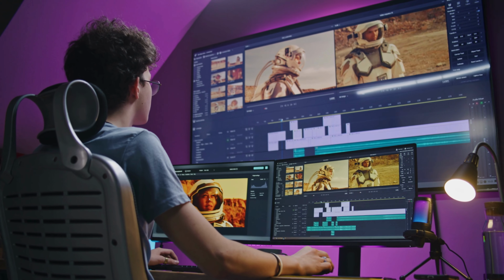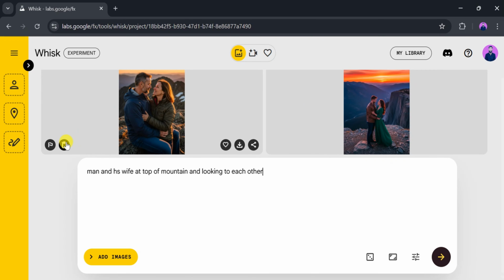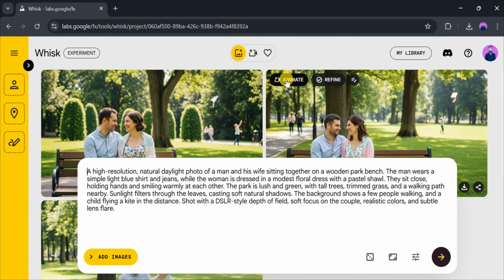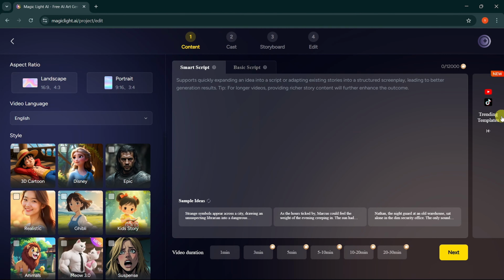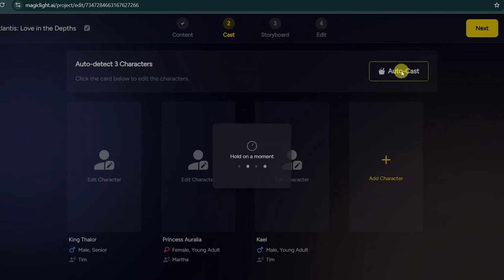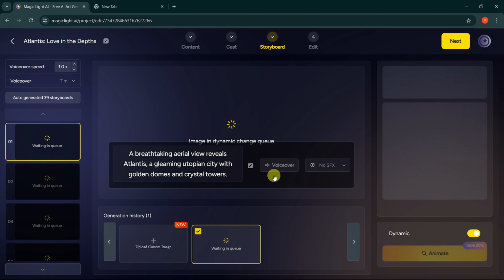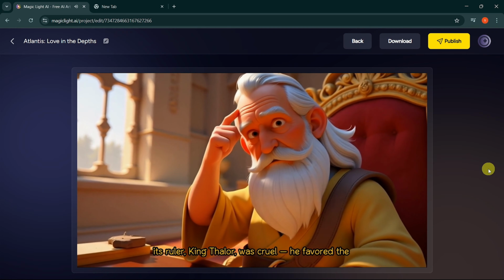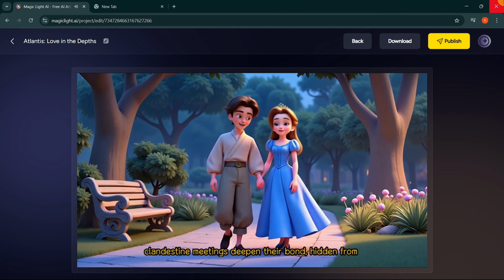Create Video Using AI | Text to Video AI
About:-
Create amazing videos automatically using MagicLight AI and Whisk AI! 🚀
In this tutorial, I’ll show you how to turn simple text into stunning videos using these two powerful AI text-to-video generators — completely free and easy to use. Perfect for YouTubers, marketers, and content creators who want fast, professional videos without editing skills.

🎯 What You’ll Learn:

How to use MagicLight AI and Whisk AI for text-to-video creation
Step-by-step guide to generate videos with voice and animation
Best free AI video tools for unlimited video creation
Tips to make your videos more engaging using AI

💡 Tools Covered:
MagicLight AI | Whisk AI

⏰ TIMESTAMPS:
00:00 – Introduction
00:18 – Access to Whisk AI
01:10 – Whisk AI Features & Demo
02:33 – Let’s Play Videos
03:50 – Access to MagicLight AI
04:38 – Create Video Using MagicLight AI
06:14 – Whisk AI Features & Demo (Part 2)
09:12 – Let’s Play Videos (Part 2)
11:35 – Final Thoughts